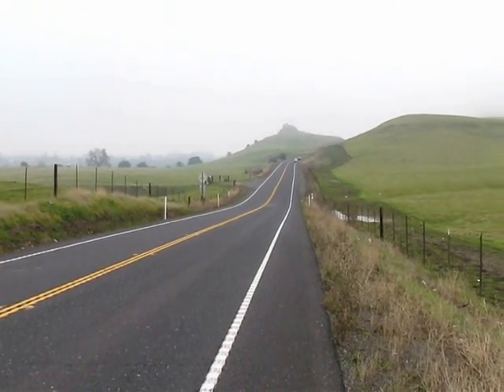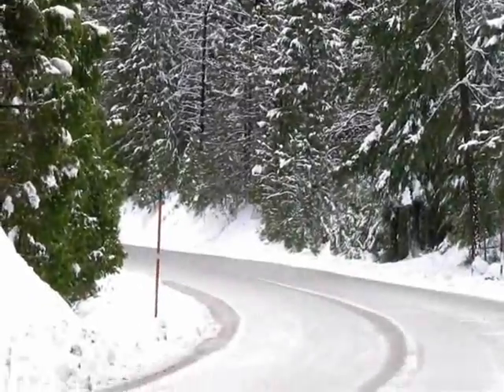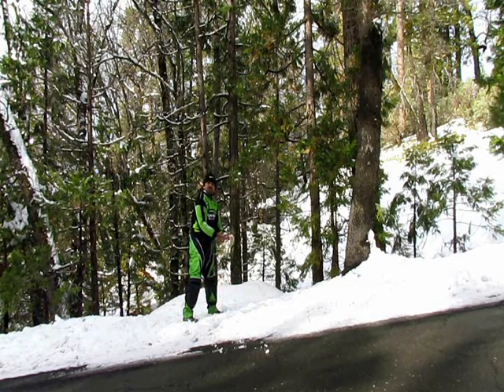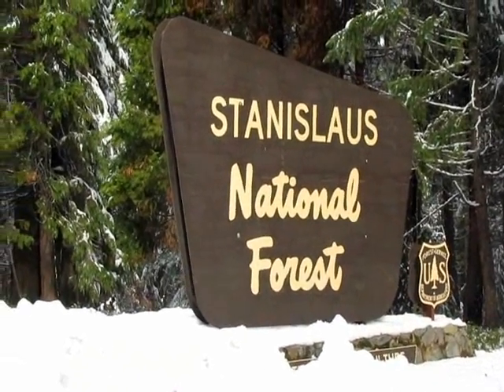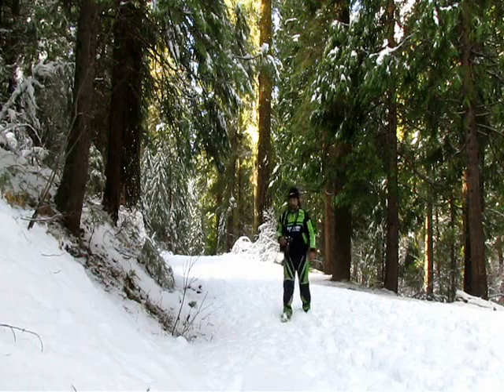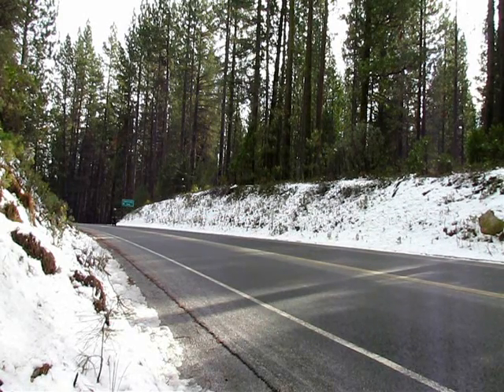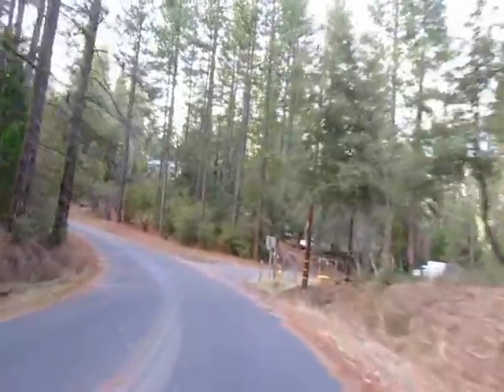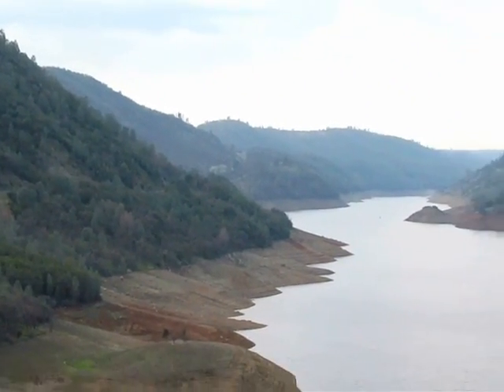Yosemite in Winter